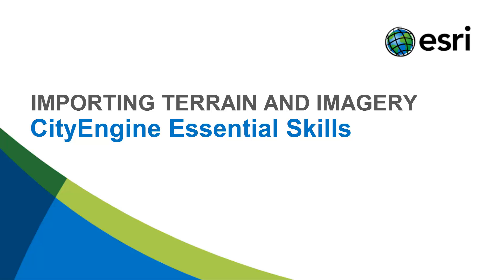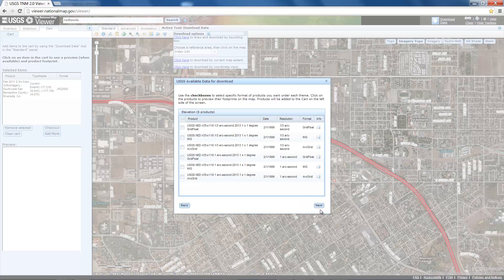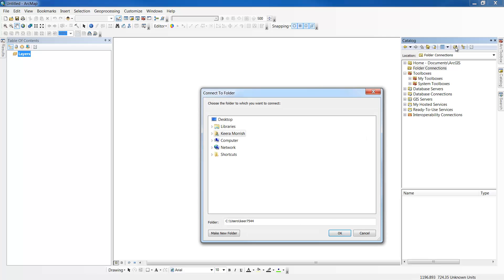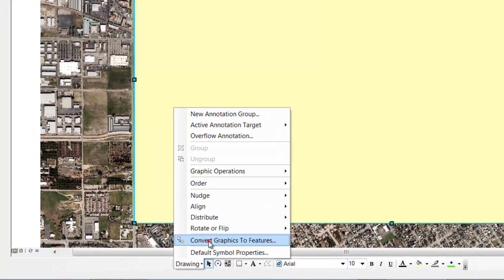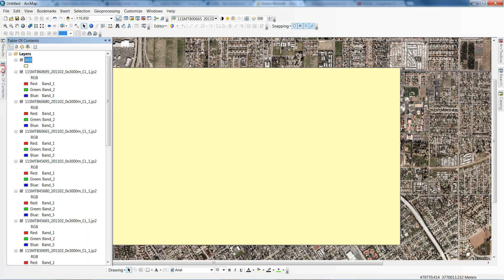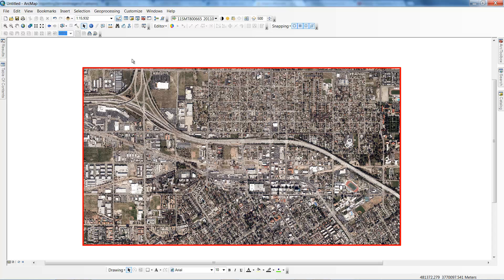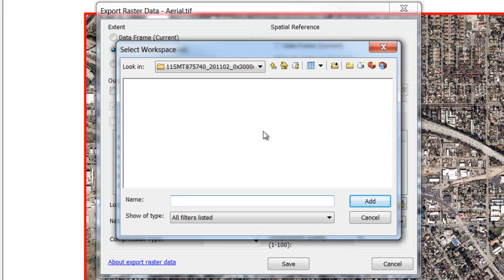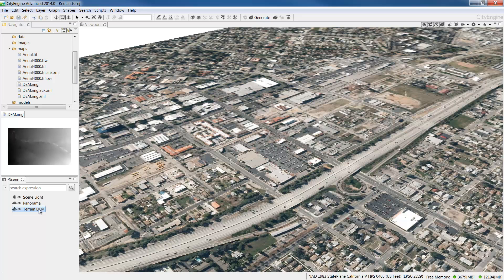#5 CityEngine Essential Skills: Importing Terrain and Imagery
In this video, you will learn to locate publicly available GIS data sources and best practices for importing and applying rules to these layers in CityEngine.